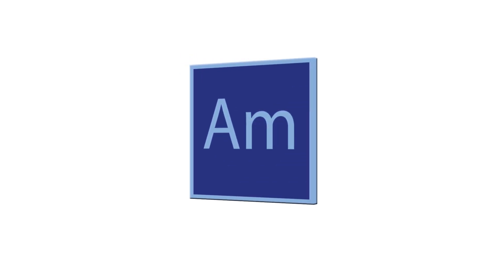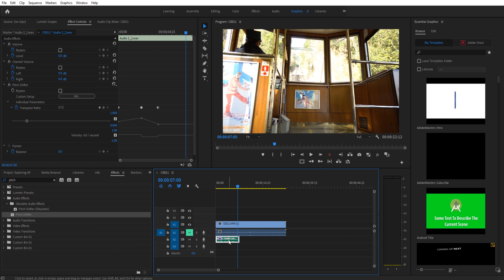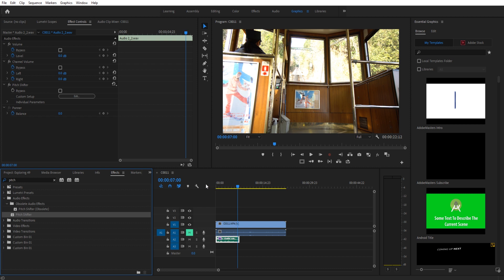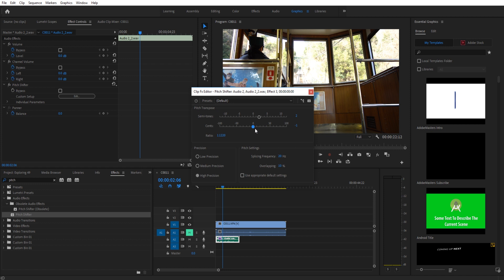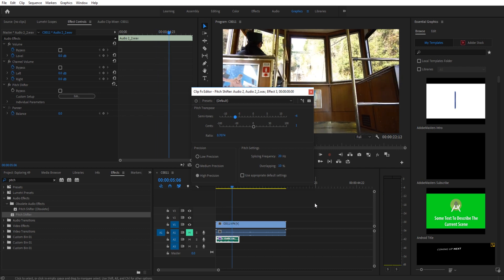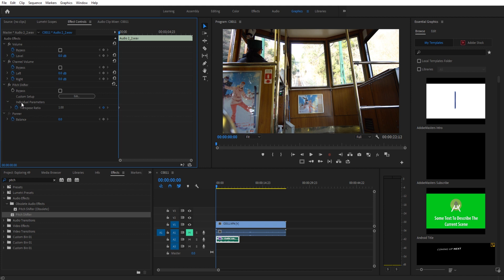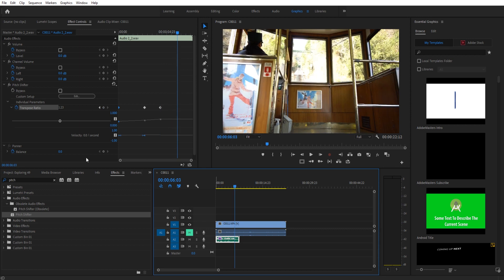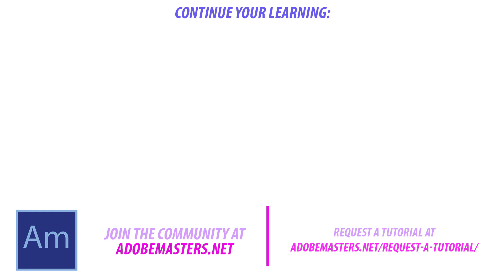How to Create a High/Low Pitch Voice in Adobe Premiere Pro CC 2019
Today I go over how to change the pitch of your voice with pitch shifter in Premiere Pro CC.